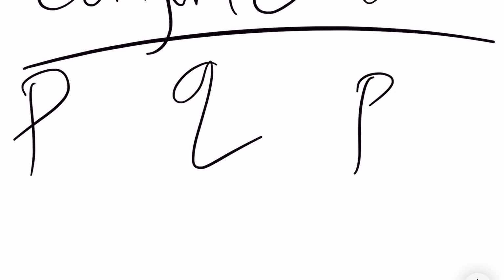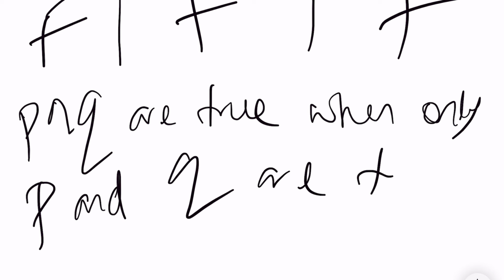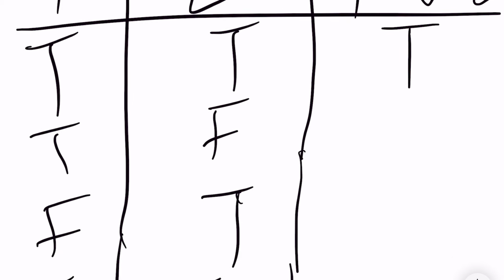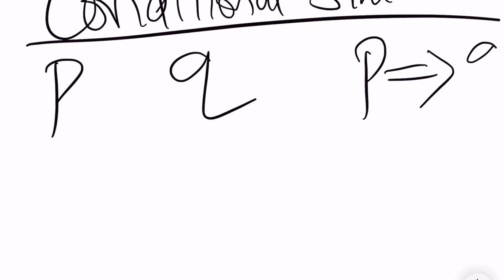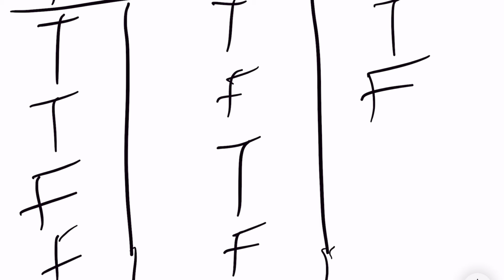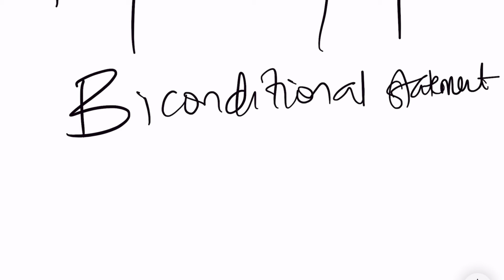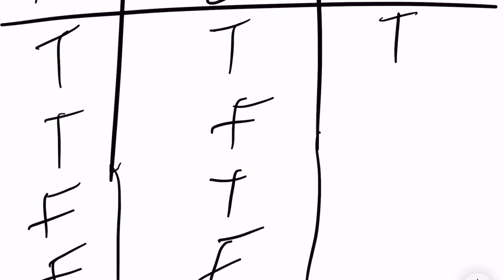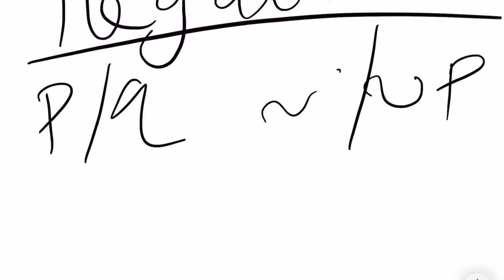How to Use the Truth Tables in Mathematics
Timestamps
0:00 -Intro
0:15 -Truth Tables